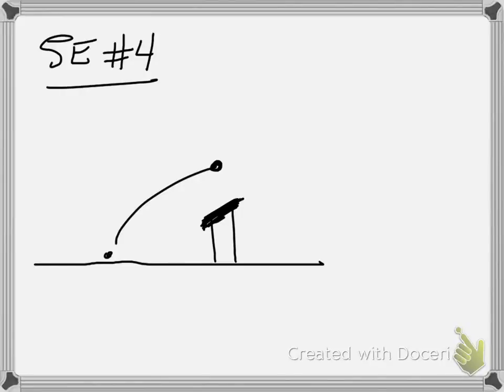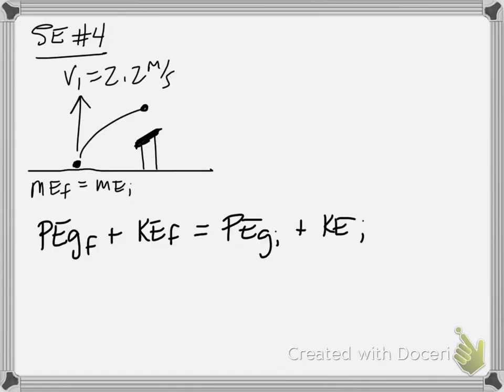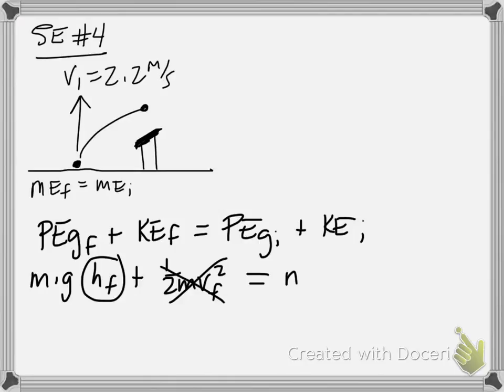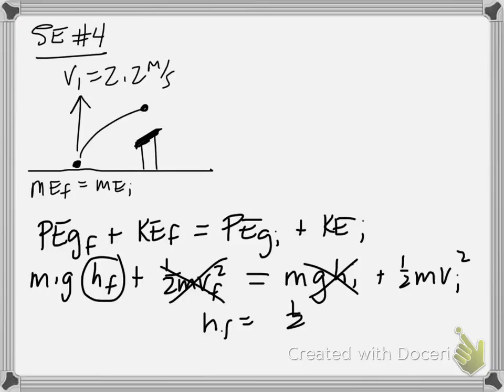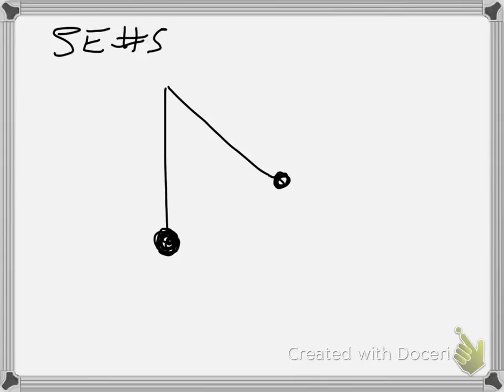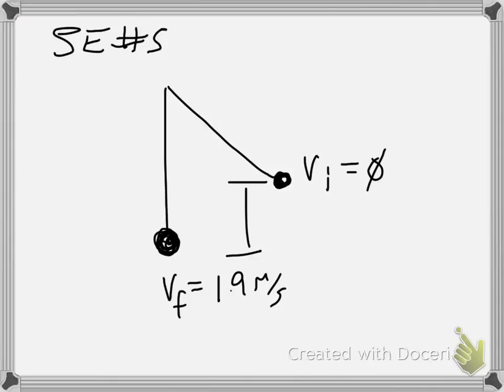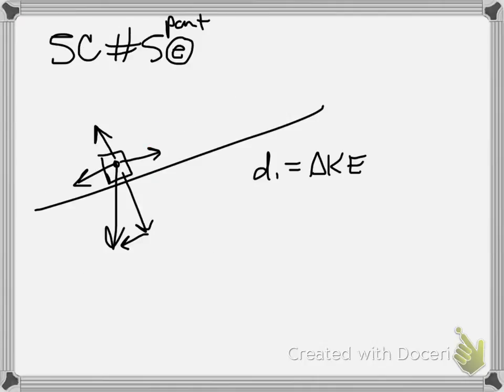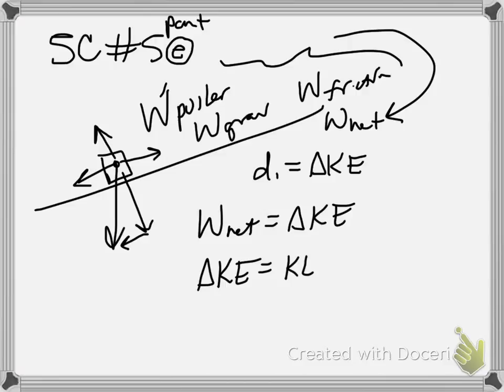physics 3-21 chp 5 hints and tips